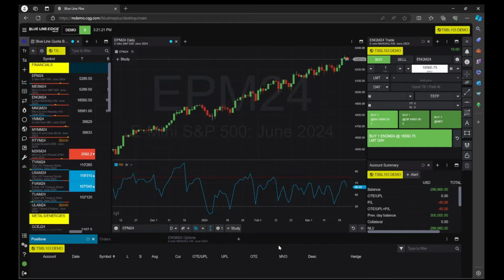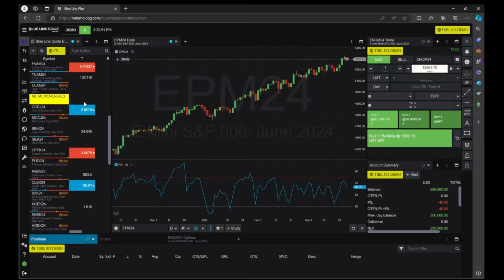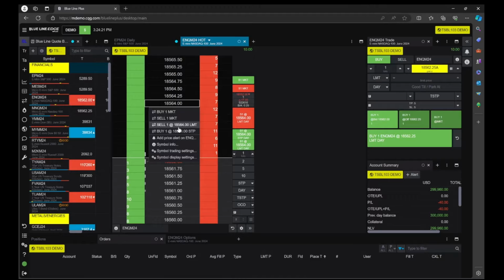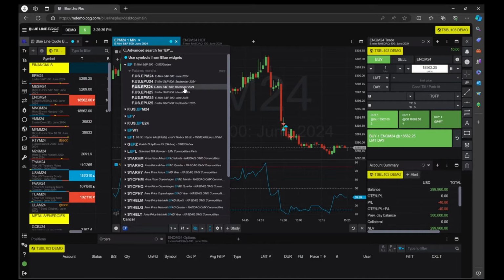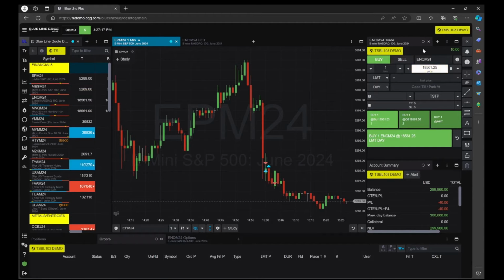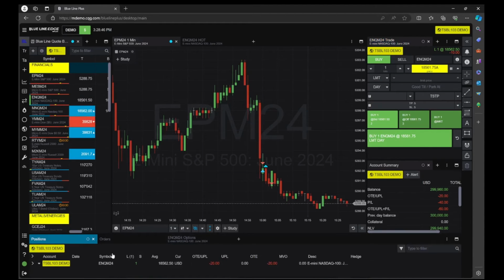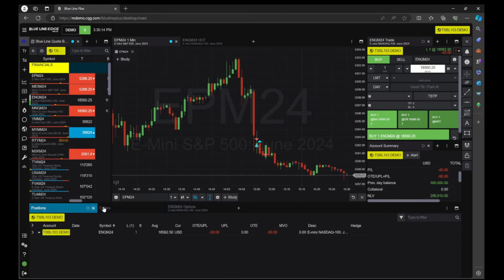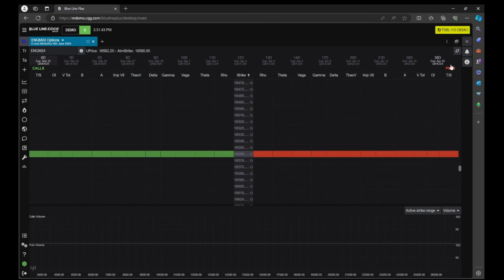Blue Line Edge/Edge Plus Trading Platform Tutorial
Futures trading involves substantial risk of loss and may not be suitable for all investors. Therefore, carefully consider whether such trading is suitable for you in light of your financial condition. Trading advice is based on information taken from trade and statistical services and other sources Blue Line Futures, LLC believes are reliable. We do not guarantee that such information is accurate or complete and it should not be relied upon as such. Trading advice reflects our good faith judgment at a specific time and is subject to change without notice. There is no guarantee that the advice we give will result in profitable trades. All trading decisions will be made by the account holder. Past performance is not necessarily indicative of future results.

Blue Line Futures is a member of NFA and is subject to NFA’s regulatory oversight and examinations. However, you should be aware that the NFA does not have regulatory oversight authority over underlying or spot virtual currency products or transactions or virtual currency exchanges, custodians or markets. Therefore, carefully consider whether such trading is suitable for you considering your financial condition.

With Cyber-attacks on the rise, attacking firms in the healthcare, financial, energy and other state and global sectors, Blue Line Futures wants you to be safe! Blue Line Futures will never contact you via a third party application. Blue Line Futures employees use only firm authorized email addresses and phone numbers.